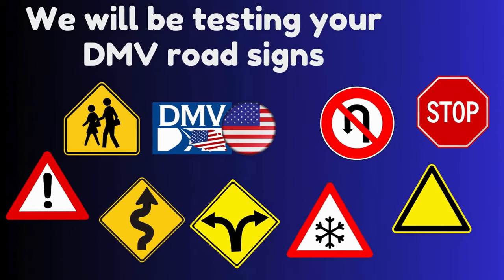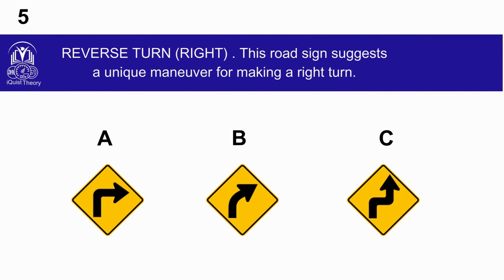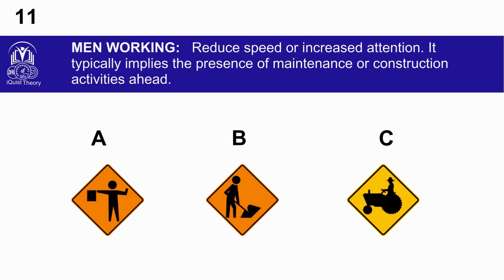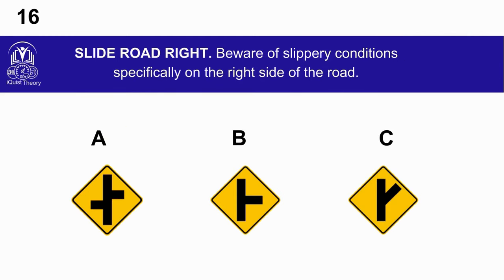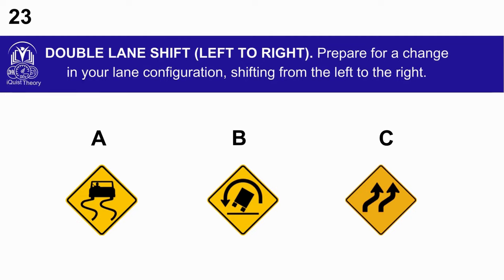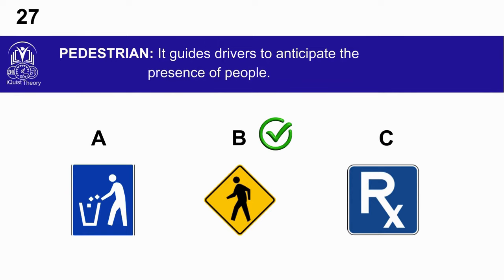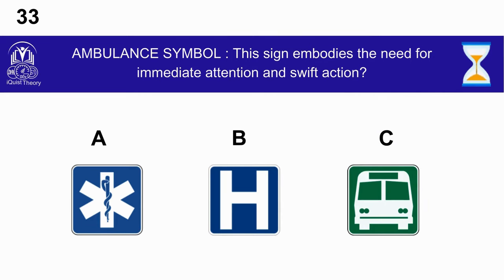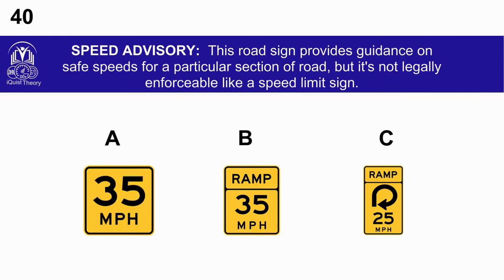LEARNING USA ROAD SIGNS THE EASY WAY: 2024 CRASH COURSE TOWARDS PASSING THE DMV WRITTEN TEST.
Learning I-QUIST Theory's collection of important road signs is crucial for passing the DMV written test because road signs serve as vital communication tools for drivers, conveying important information and instructions about the road ahead. Understanding these signs ensures that drivers can interpret and respond correctly to various traffic conditions, hazards, and regulations, promoting safe and efficient driving practices. By familiarizing oneself with these signs through IQUIST Theory's collection, aspiring drivers can demonstrate their knowledge and preparedness to navigate the roadways responsibly, ultimately increasing their chances of passing the DMV written test and becoming licensed drivers.